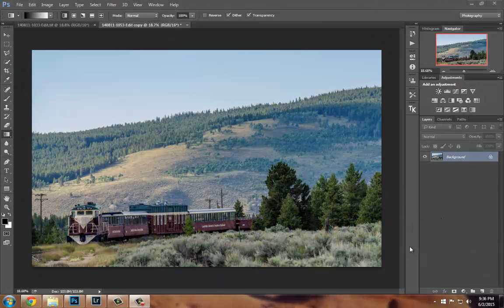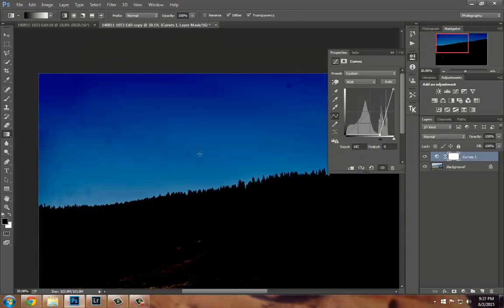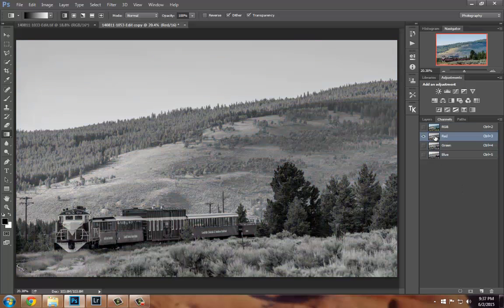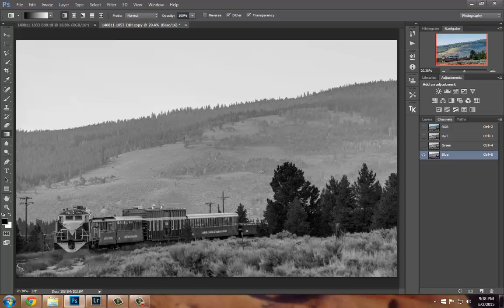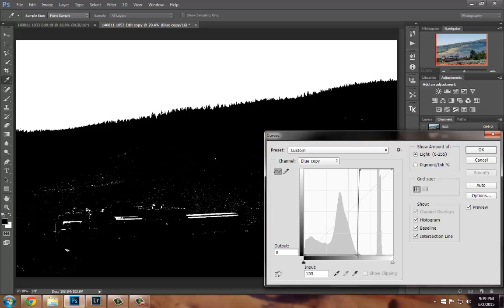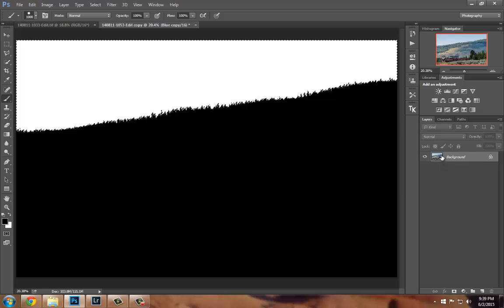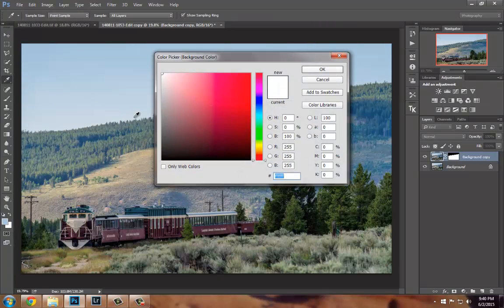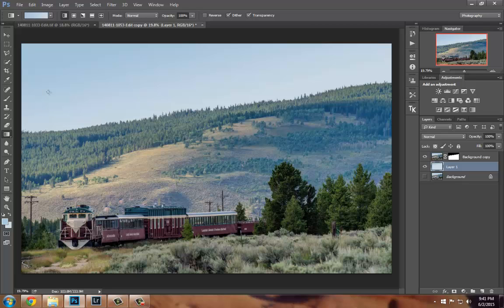Sky Replacement with Channels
Use channels in Adobe Photoshop to replace a sky.